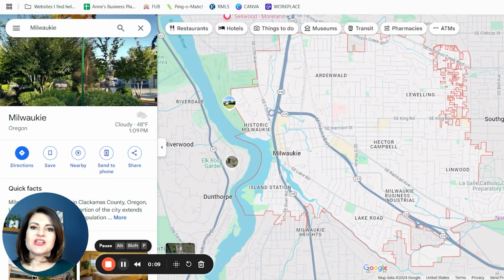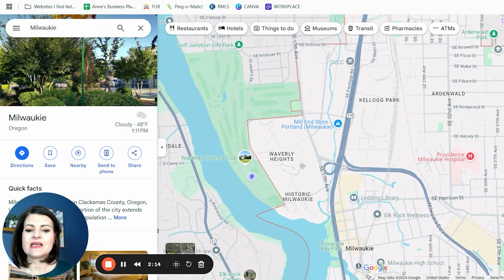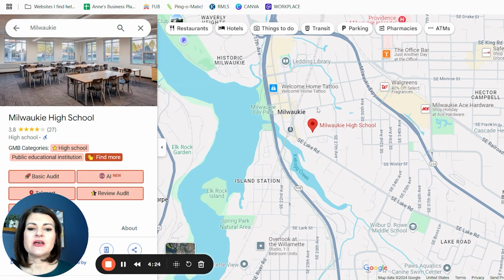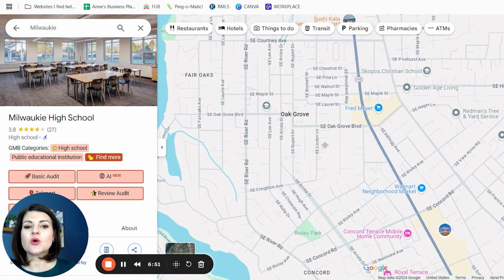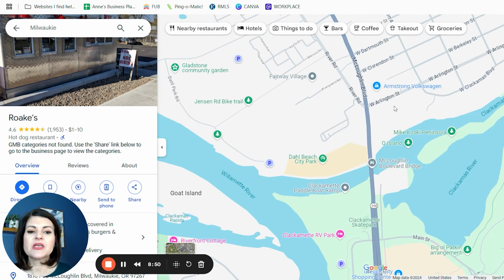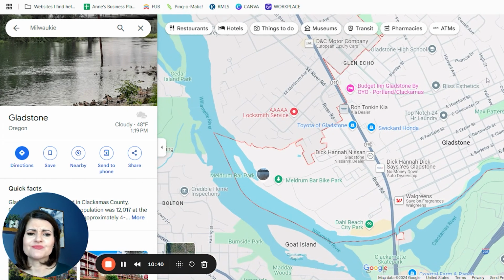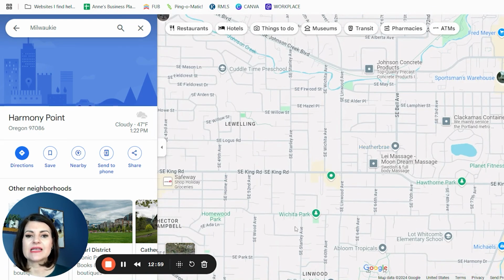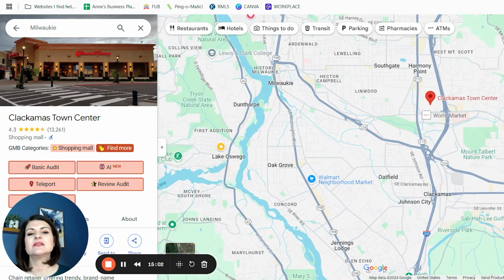MILWAUKIE AND GLADSTONE Oregon Map Tour | Exploring Local Landmarks & Routes | Portland OR Living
✅Download Our FREE Relocation Guide Here!

🔎 SEARCH HOMES FOR SALE IN...

🤔Thinking of Moving to Portland Oregon?

Anne Stewart is focused on education, relationships, and protecting her clients every step of the way.
🏡 Top Local Expert in Westside Portland Suburbs
🏆 Specializing in Relocation Buyers & Sellers
🎯 Serving Lake Oswego, West Linn, Tigard, Sherwood, Beaverton & Beyond
📈 $100M+ in Lifetime Sales
🤝 20+ Years of Real Estate Experience

📚 Resources: Best Schools About Portland Census Data Neighborhood Data We love helping awesome people buy, sell, and invest in Portland real estate.

00:00 - Intro to Milwaukie and Gladstone Oregon Map Tour | Exploring Local Landmarks & Routes
01:55 - Milwaukie Oregon Borders
03:01 - Waverly Heights in Milwaukie Oregon
04:42 - Downtown Milwaukie Oregon
06:15 - Milwaukie Oregon Housing Market
07:28 - Oak Grove in Milwaukie Oregon
09:22 - Gladstone Oregon
11:09 - More of Milwaukie Oregon Housing Market
15:21 - Wrap up to Milwaukie and Gladstone Oregon Map Tour | Exploring Local Landmarks & Routes
15:35 - Broll of Downtown Portland Oregon